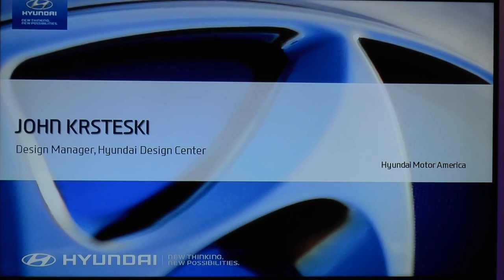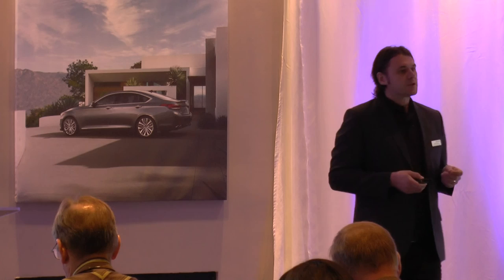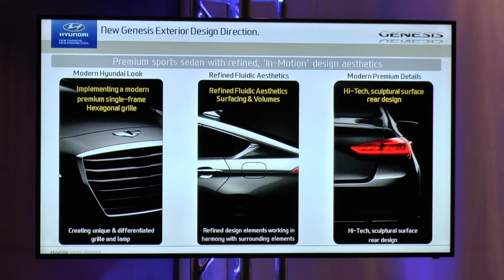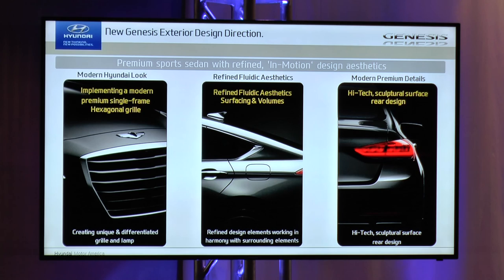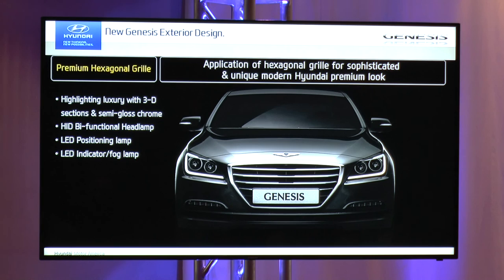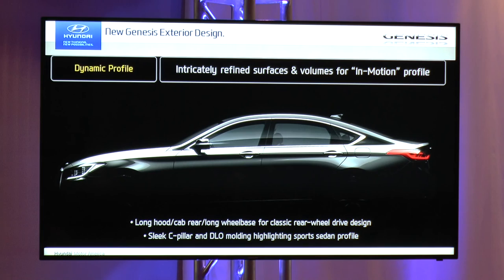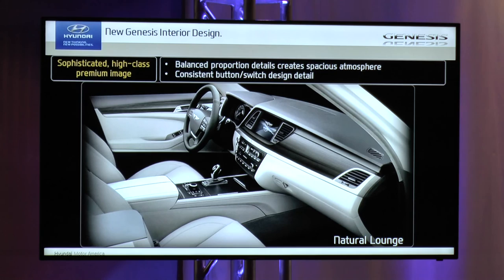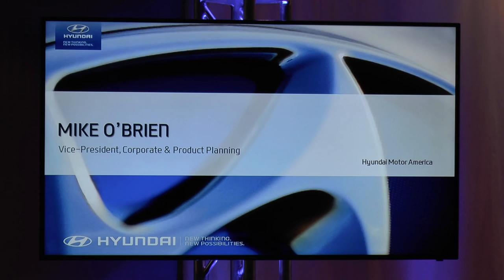2015 Hyundai Genesis Launch, John Krsteski, Design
2015 Hyundai Genesis National Media Event held in Phoenix, AZ 04.07.14. John Krsteski, discussed fluidic design with invited journalists.